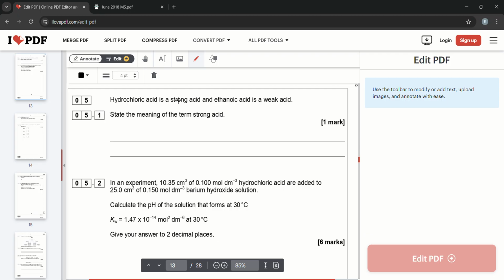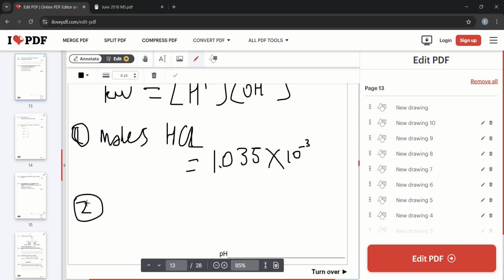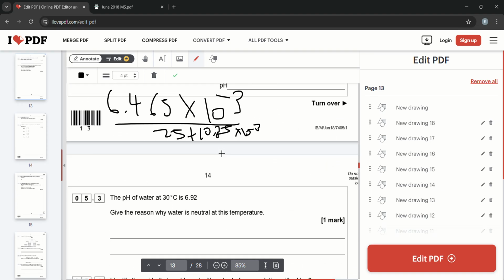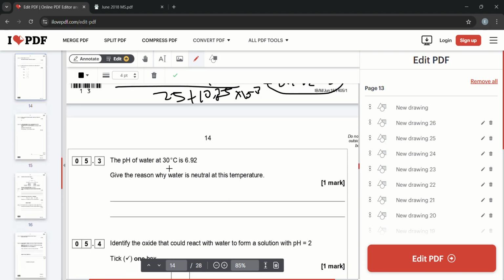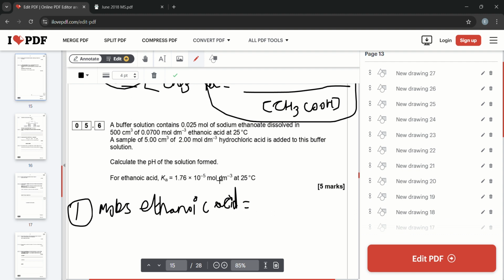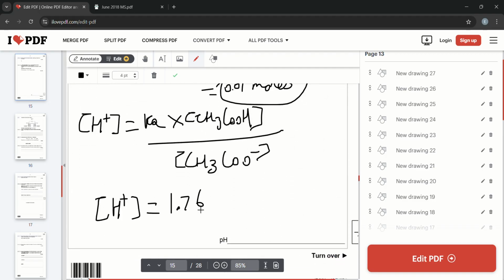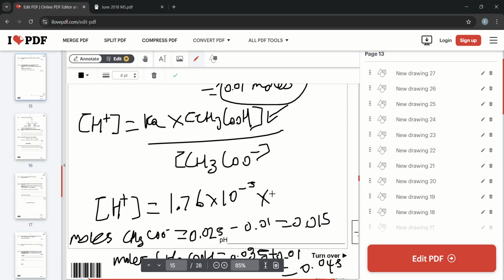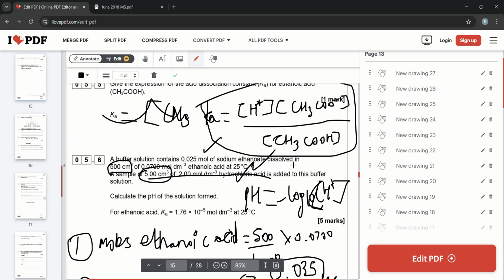2018 QUESTION 5 PAPER 1